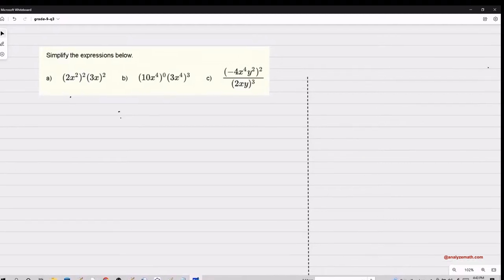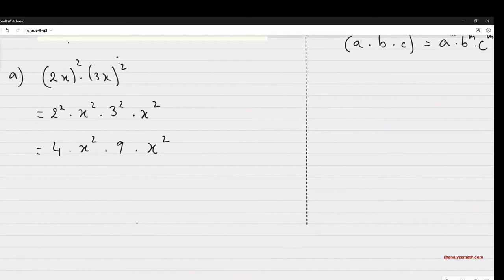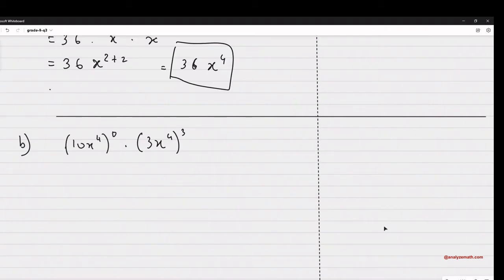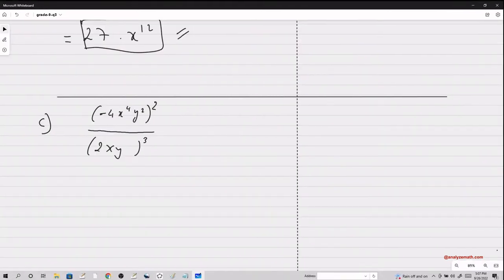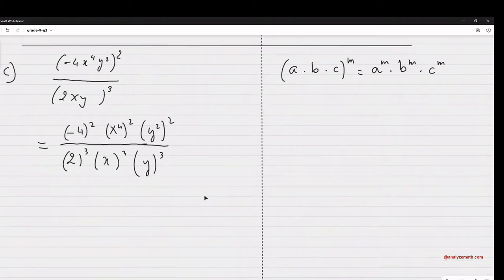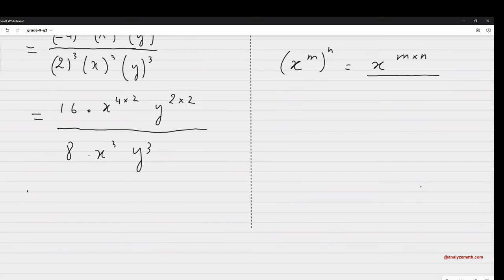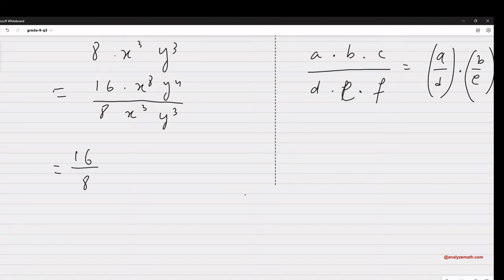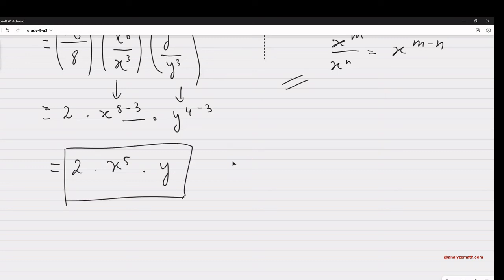Simplify Exponents - Grade 9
The objective of this video is to discuss the use of the rules of exponents to simplify expressions with exponential functions.  Three examples are presented:

Example 1 :  (2x^2)^2(3x)^2

Example 2:  (10 x^4)^0 (3 x^4)^3

Example 3:   (-4 x^4 y^2)^2 / ( 2 x y)^3

 The main rules of exponents reviewed and used are:

x^n x^m = x^{n+m}   multiply terms with exponents

x^n / x^m = x^{n-m}   divide  terms with exponents

(x^n)^m = x^(n * m)  raise terms with exponents  to the power

x^0 = 1